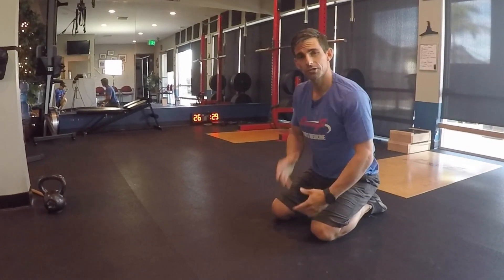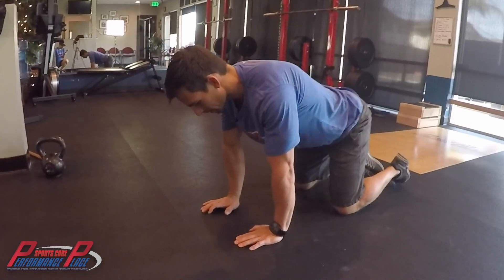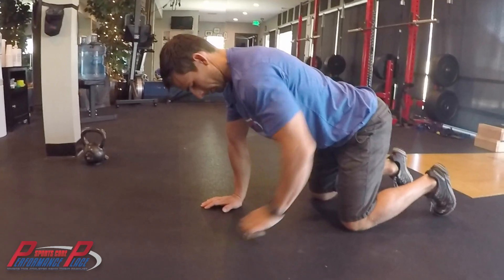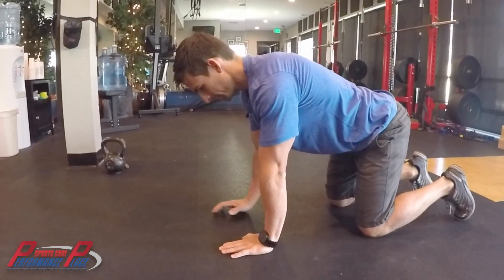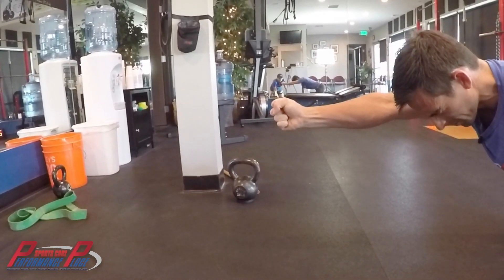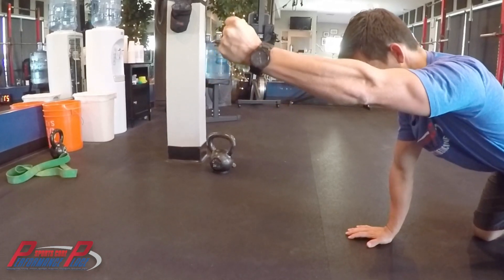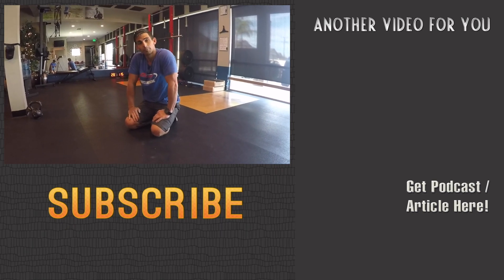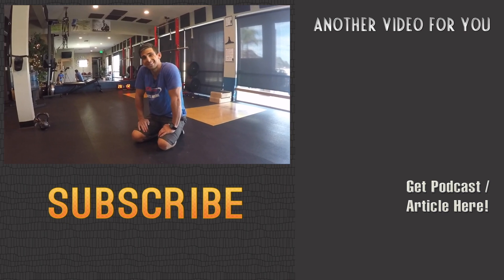E163: Tight Lat? Try This Amazing Shoulder Mobility Exercise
If you’re interested in reading more on ROTATOR CUFF TEAR here's the article I wrote about it.

If you're in SoCal, Chiropractor Huntington Beach, reach out if you need someone to guide you back to health!

Anatomy of the Shoulder
To really understand the different types of rotator cuff tears we have to start with and understanding of the shoulder, shoulder blade, and trunk. The shoulder, or glenohumeral joint, is considered a ball and socket joint.
The ball of the joint is the humeral head, or the top portion of the arm bone, and the socket is made by the shoulder blade, or the scapula.

Important anatomical structures surrounding the joint include bones, ligaments, cartilage, muscles, and tendons.

Bones of the Shoulder
The bones creating the shoulder joint proper are:
 the humerus, the scapula

The shoulder joint is held to the body by one bony attachment from the front side of the body. The following bones make up that bony attachment: the clavicle, the sternum.

It is extremely important to remember that the shoulder has only one bony attachment site that keeps it on the rest of the body. Especially when considering methods of rehabilitation, and the overall health of the shoulder, the rotator cuff, the labrum, and the shoulder blade. Why is this important to remember?
Because, a single bony attachment is not intended to take on the load of an entire limb! If the arm and shoulder are being used properly, then the weight and the worKload should be spread out throughout the area.

When someone fall off of their bike of if they fall out of a tree, where do they usually injure themselves? More often than not, they will suffer a broken collarbone of a sprain in the AC (acromioclavicular) joint.
The shoulder and rotator cuff will only function well if the load is spread to the shoulder blade. Muscles of the shoulder blade play a critical role in saving the rotator cuff. To put it simply, in order to save the rotator cuff, the shoulder blade AND torso need to be strong and functional.
Cartilages of the Shoulder. As for cartilages, there are two important types in the shoulder joint. Articular Cartilage, Fibrocartilage.

The articular cartilage is located on the “ball” of the humeral head and the face of the “socket,” otherwise known as the glenoid fossa. The purpose of the articular cartilage is to decrease friction in the joint and to create a smooth surface for two bones to slide against each other. Fibrocartilage is made of a very different substance than articular cartilage and is therefore used for a very different purpose. In the shoulder, fibrocartilage is located on the face of the glenoid fossa, or socket. The labrum of the shoulder is located there and is made of fibrocartilage. The labrum is much like an O-ring. It creates a tight seal meant to provide extra stabilization of this very mobile joint. 70% of shoulder-joint stability relies on this cartilage being intact. It is no wonder why labral tears have such a profound effect on shoulder stability.

Ligaments of the shoulder come from many places and they surround the shoulder. Here are some of the noteworthy ligaments of the shoulder: Glenohumeral Ligaments (GHL), Coraco-acromial Ligament (CAL), Coraco-clavicular Ligaments (CCL), Transverse Humeral Ligament (THL)

The Glenohumeral Ligaments:
These ligaments create the most stabilization for the glenohumeral joint and prevent the shoulder from dislocating. The glenohumeral ligaments are: the superior glenohumeral ligament, the middle glenohumeral ligament, and the inferior glenohumeral ligament.
The Coraco-acromial Ligament: The Coraco-acromial Ligament, which is commonly thickened in causes of shoulder impingement syndrome. Impingement syndrome is commonly found in cases of rotator cuff tears in pitchers.
The Coraco-clavicular Ligament: The Coraco-clavicular Ligament is composed of two ligaments: the trapezoid ligament and conoid ligament.

These two ligaments connect the coracoid process of the scapula to the clavicle.
The Coraco-clavicular Ligament is extremely strong and keeps the shoulder attached to the rest of the body in that single bony attachment that was mentioned earlier.